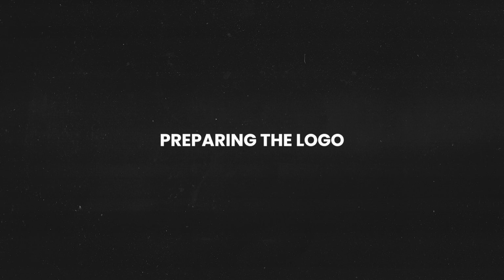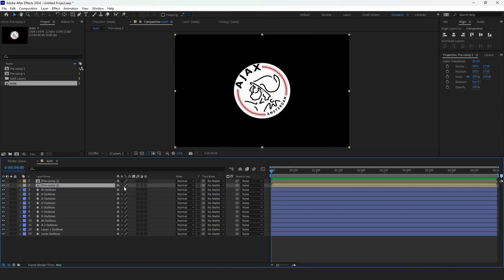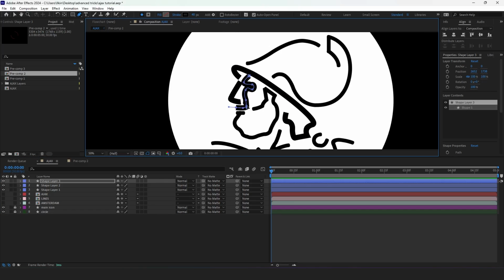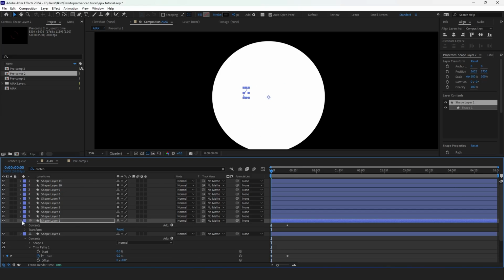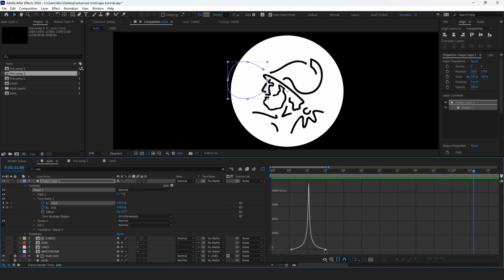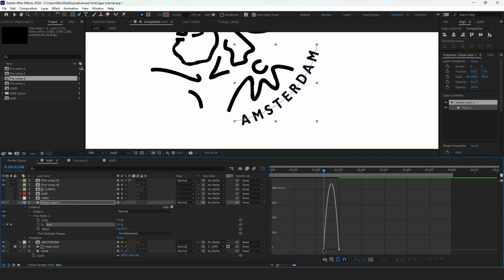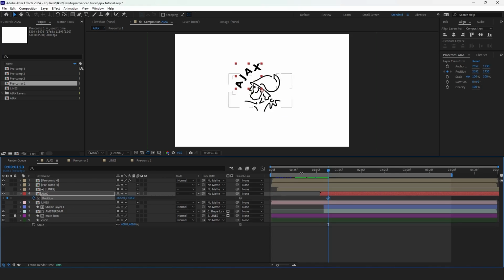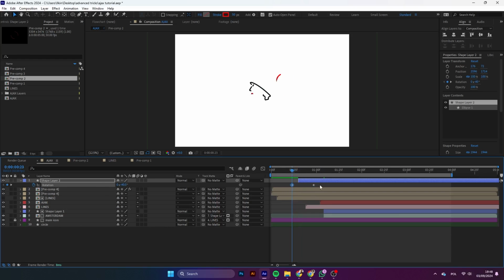5 Advanced Tricks for Logo Animation in After Effects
⭐️ In this video, I covered 5 advanced techniques to create a logo animation in After Effects. No plugins were used to make the logo animation.  You will learn how to break down logos and come up with an idea, Trim Paths, Line Effects, and Stroke Animation. Offset Paths, Text Animation, and Details were also included.